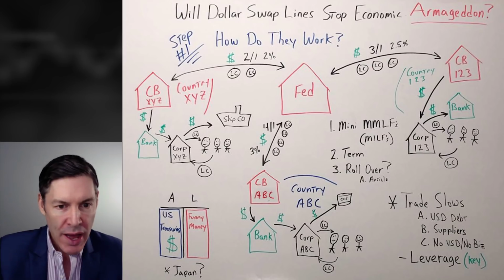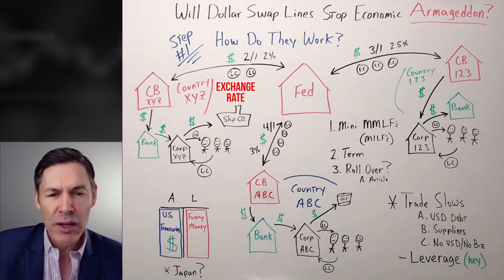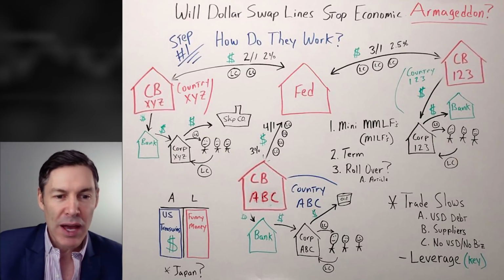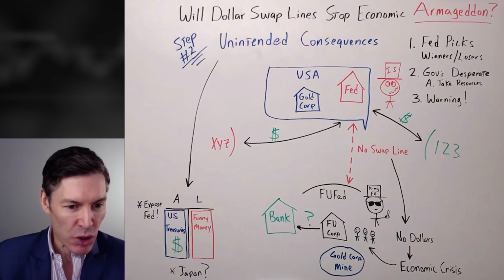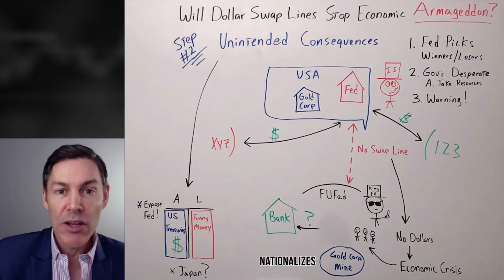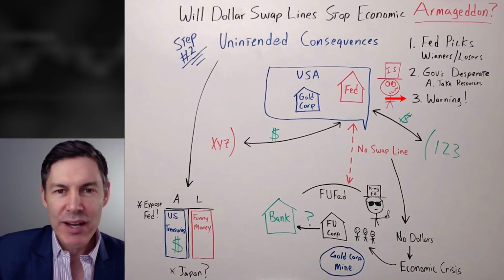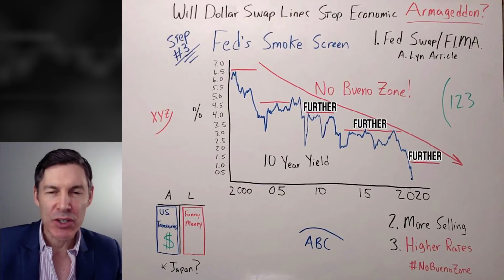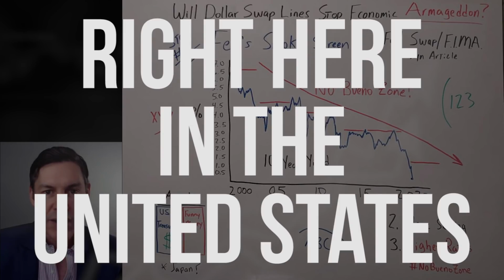Will Dollar Swap Lines Stop An Economic ARMAGEDDON? (Explained & Answered)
Discover dollar swap line 👉 INTEL YOU NEED! 👈 Dollar swap lines seem intimidating but there very simple to understand, assuming you've got an amazing video like this do explain them to YOU!  Jokes aside it's crucial you do understand them to navigate the current economic environment.  Dollar swap lines have been set up for a variety of reasons.  If you believe the Federal Reserve, it's to provide US dollars to foreign central banks.  But this could be just a smoke screen to keep YOU FROM KNOWING the real reason, and that's to prop up the US economy and prevent it from crashing.  The dirty little secret the Fed doesn't want you to know is the dollar swap lines also prevent foreign entities from selling their treasuries, which keeps interest rates down.  And this is only the tip of the ice berg, the main reason it's crucial you understand dollar swap lines is because IF you own stock of a company who has assets in a country that didn't get a dollar swap life line from the Fed YOU could be taking far more risk than you realize!!

If you're interested in gold, silver, commodities or the future of the economy this is a MUST WATCH VIDEO!!

In this dollar swap line gold investing video I discuss the following:

1.  What are dollar swap lines and how do they work?
2.  How do they apply to investors?
3.  What the Fed is hiding from YOU!!